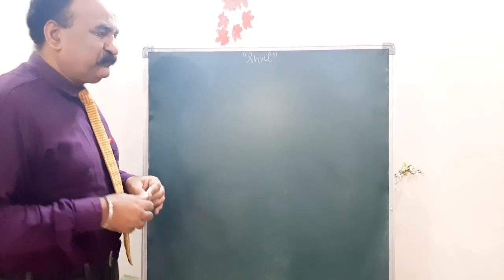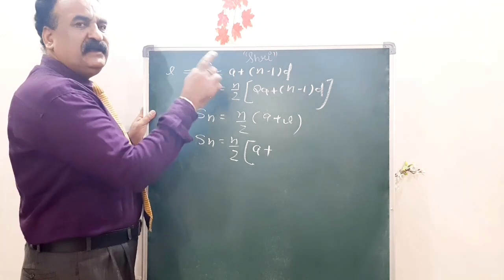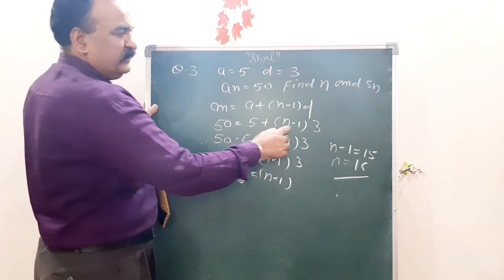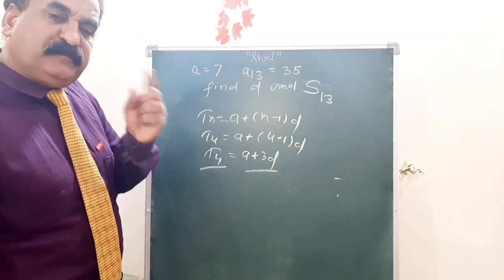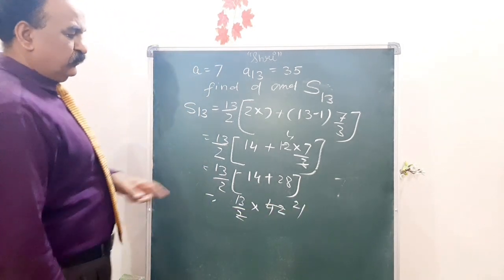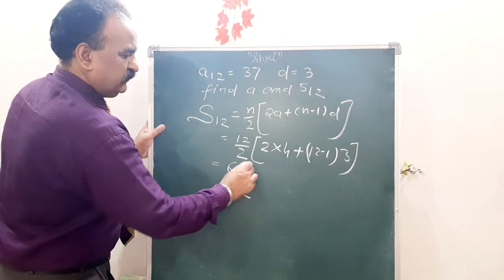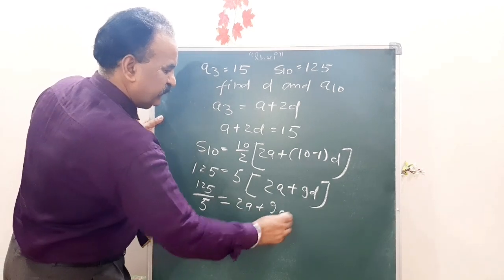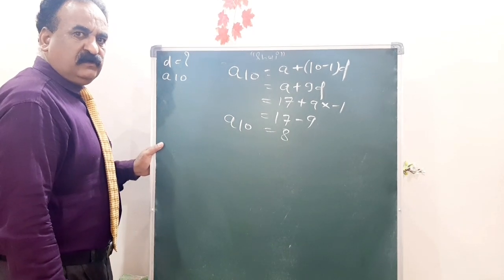Arithmetic Progressions (Part 6) Arithmetic Progressions Sum Of N Terms Of an (AP) 😀👍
In this video I have Solved some Questions of the Chapter AP means Arithmetic Progressions of Topic Sum of N Terms Of an AP 😀👍☝️